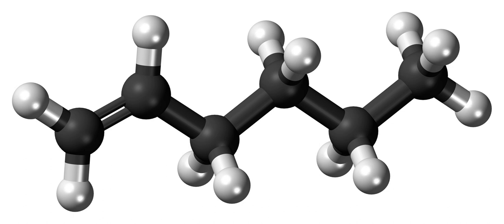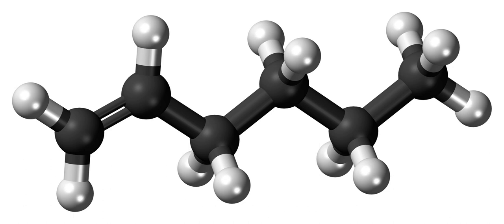1-Hexene | Wikipedia audio article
This is an audio version of the Wikipedia Article:
1-Hexene

SUMMARY
1-Hexene (hex-1-ene) is an organic compound with the formula C6H12.  It is an alkene that is classified in industry as higher olefin and an alpha-olefin, the latter term meaning that the double bond is located at the alpha (primary) position, endowing the compound with higher reactivity and thus useful chemical properties. 1-Hexene is an industrially significant linear alpha olefin.  1-Hexene is a colourless liquid.